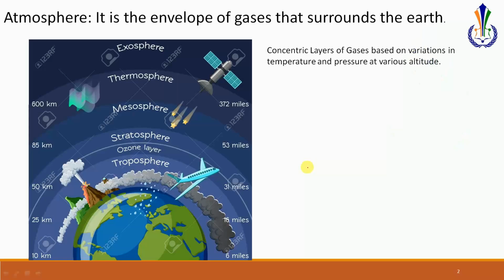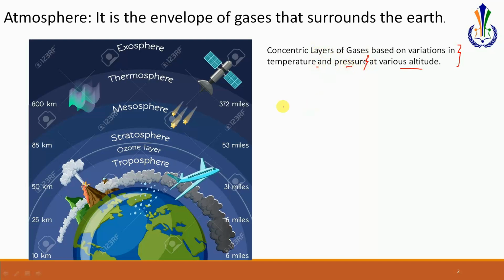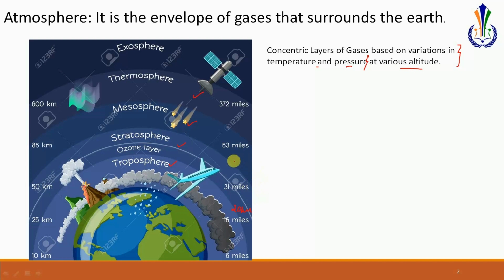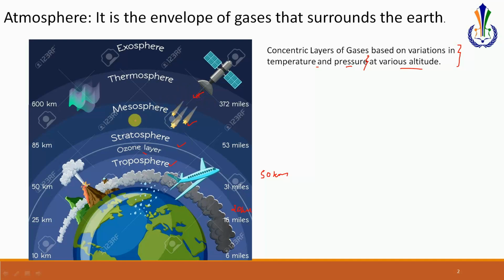Atmosphere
TopperIAS
3rd Floor, Mahendra Towers, Near Vijaynagar Metro station
Bengaluru-40